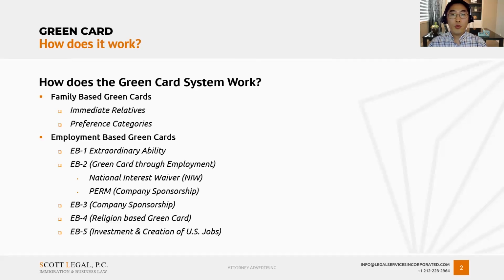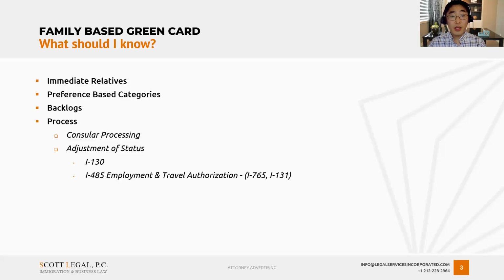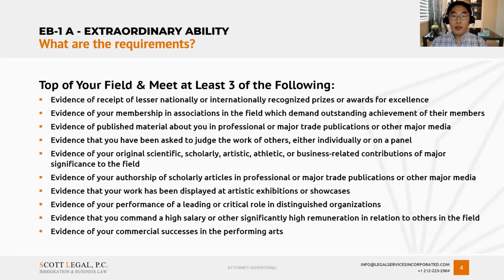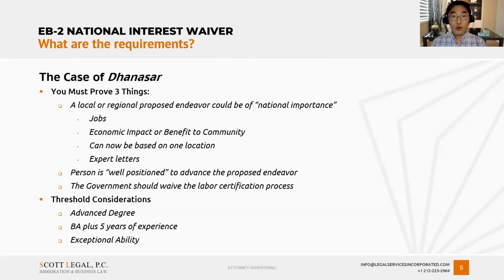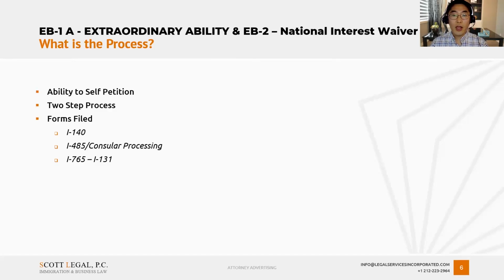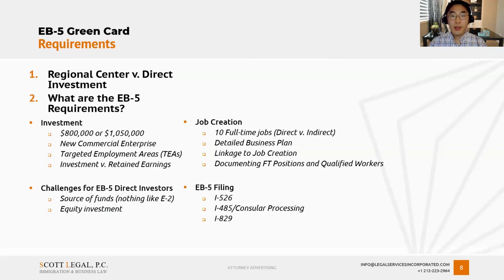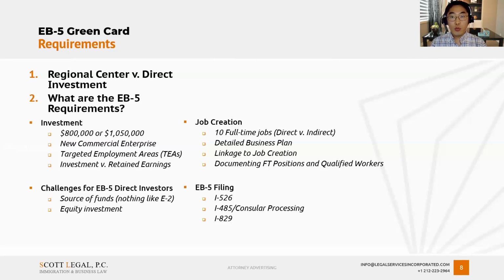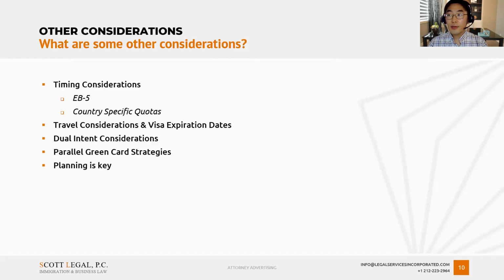How to Move From a Temporary Visa to a Green Card in the United States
Thinking about moving from a temporary visa to a U.S. green card?

In this webinar, we provide s a strategic overview of the most common pathways available for individuals currently in the United States on visas such as E-2, TN, H-1B, L-1, F-1, and B visas. This session discusses important considerations, eligibility requirements, and long-term planning strategies for transitioning from temporary status to lawful permanent residency.

Speaker: Yongki Hong, Esq.

In this webinar, we cover:
• Employment-based green card options
• Family-based immigration pathways
• Investment-based green card strategies
• Adjustment of Status and consular processing considerations
• Key timing and immigration strategy issues to keep in mind
• Common challenges applicants may face during the process

Whether you are planning ahead or actively exploring your green card options, this session provides valuable insight into building a long-term immigration strategy in the United States.